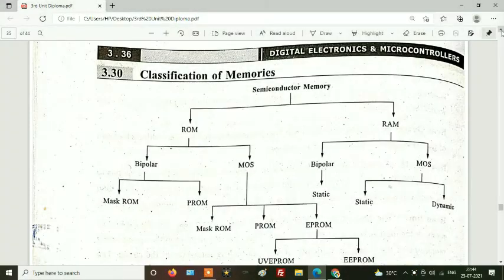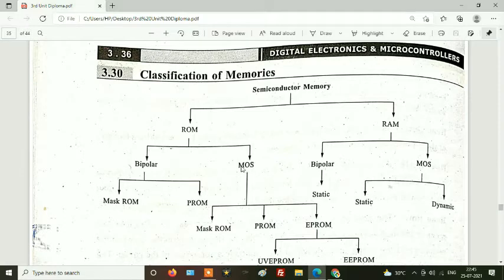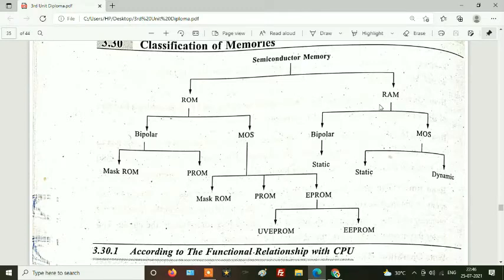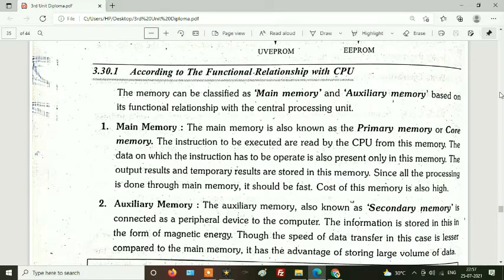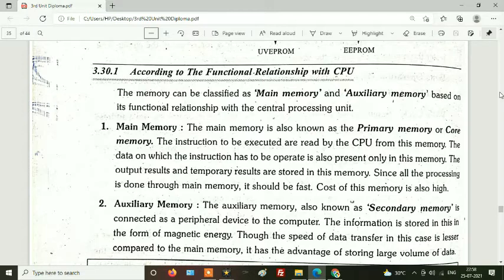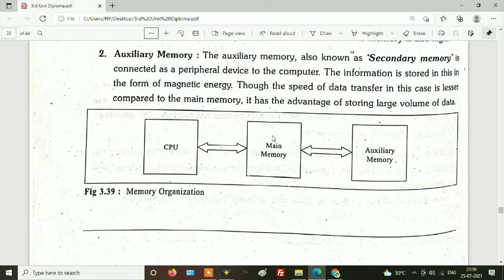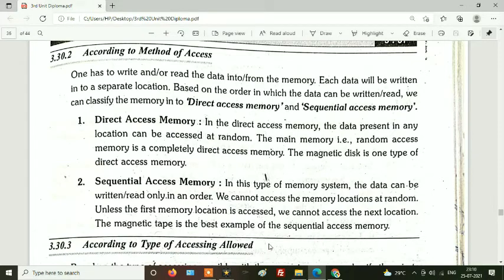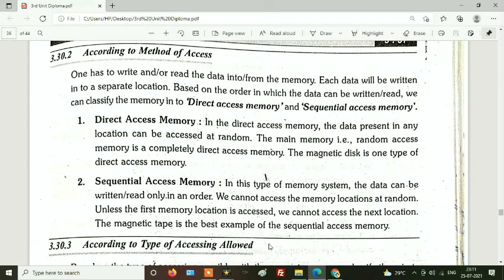PART -1 : Types of Semiconductor Memories | Suresh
Types of Semiconductor Memories PART -1#OPENBOXEducation
Suresh Bojja